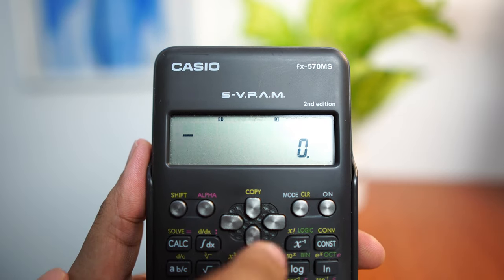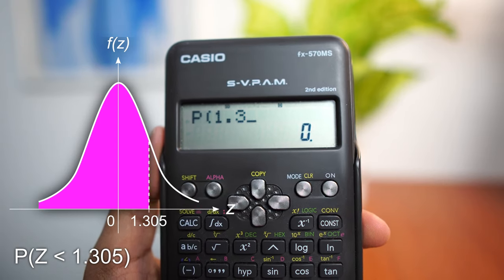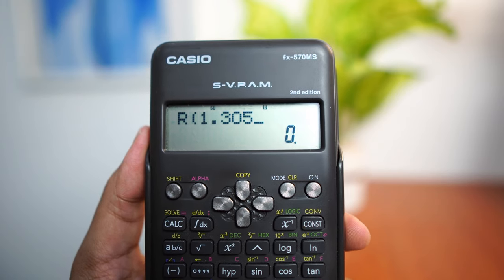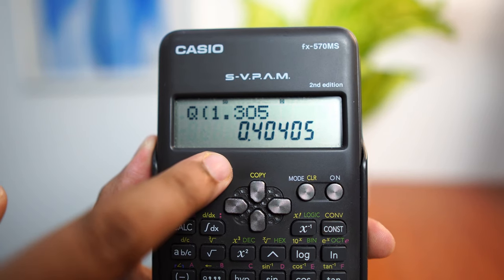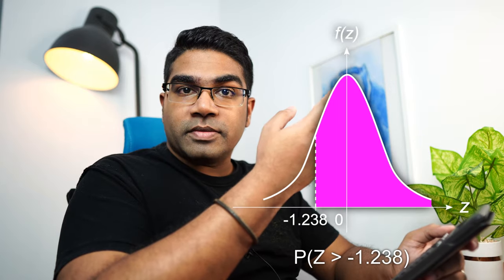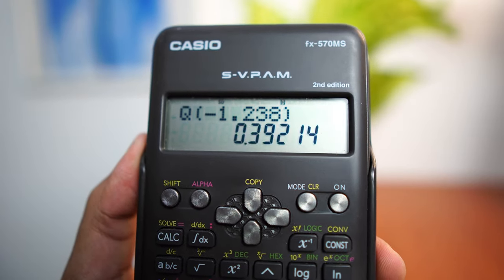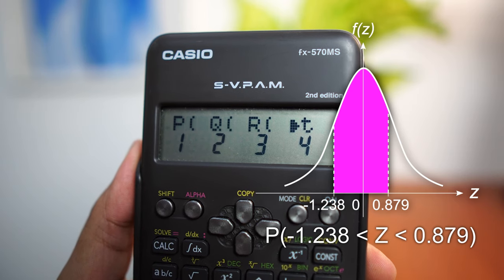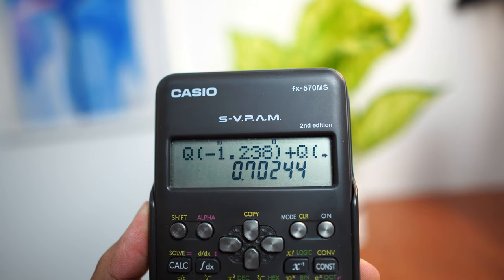How to use a calculator for normal distribution probabilities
How to use a calculator to find normal distribution probabilities. Key in z scores into the calculator and get the associated probabilities right away! The calculator I am using is a Casio fx-570MS.

00:00 - How to choose the correct calculator mode for Casio fx-570MS.
00:27 - Lower tail probability P(Z less than 1.305)
01:14 - Upper tail probability P(Z more than 1.305)
01:48 - P(Z between 0 and 1.305)
02:23 - Negative z score. Lower tail probability P(Z less than -1.238)
02:59 - Negative z score. Upper tail probability P(Z more than -1.238)
03:32 - P(Z between -1.238 and 0)
03:41 - P(Z between -1.238 and 0.879)

This topic can be found in Form 5 KSSM Additional Mathematics Chapter 5 : Probability Distribution